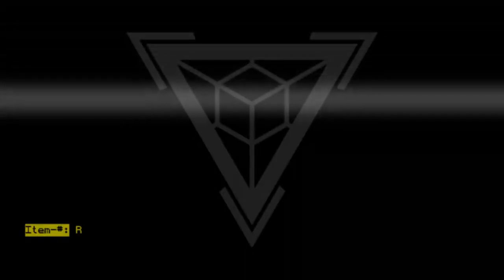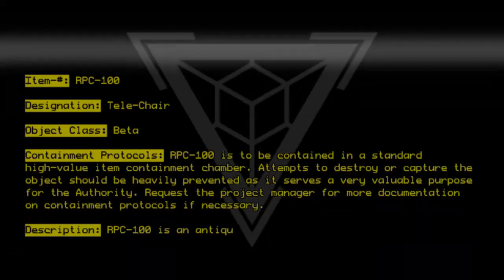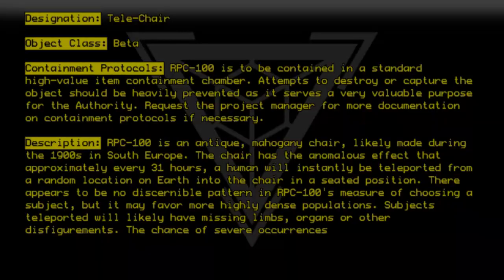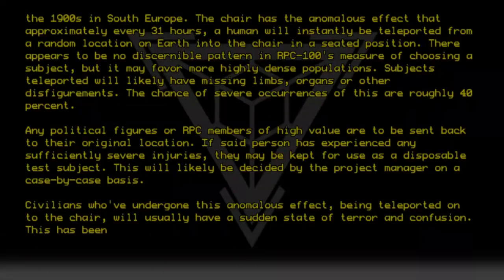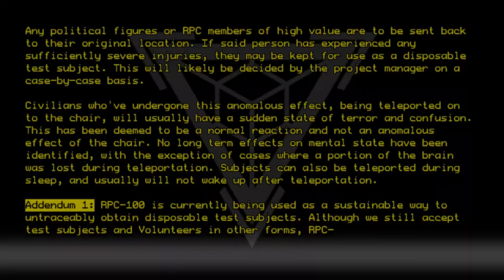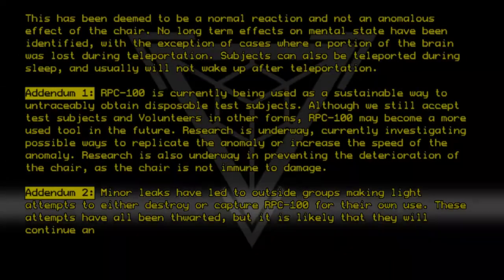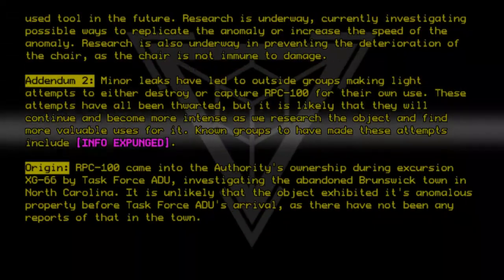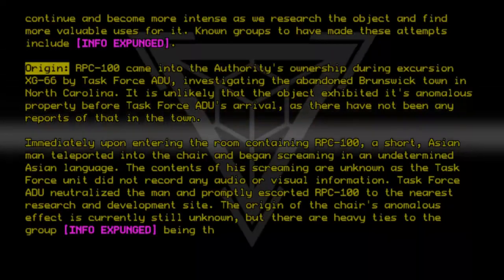RPC-100 - Tele-chair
Code: RPC-100
Title: Tele-chair
Rating: +18
Wordcount: 955
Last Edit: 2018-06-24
Revision: 15